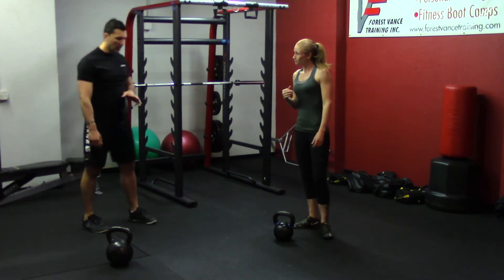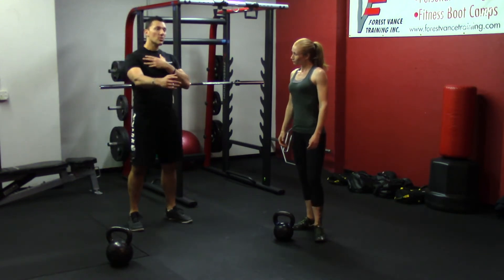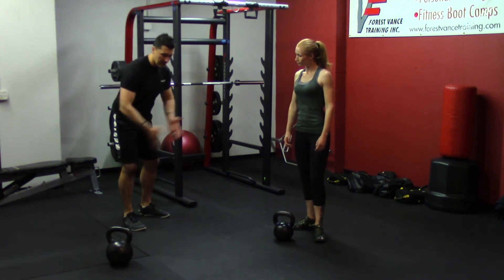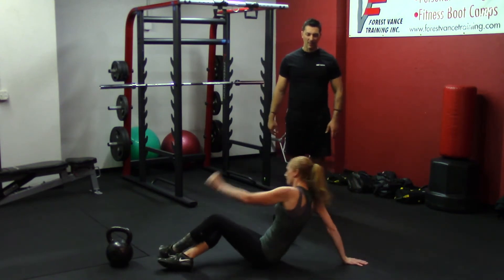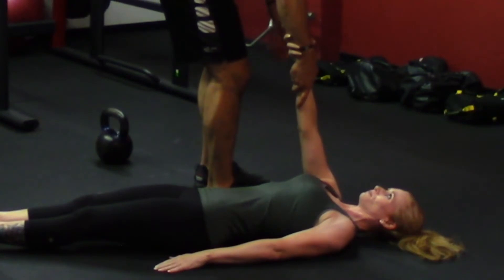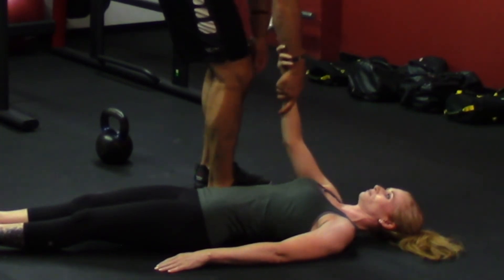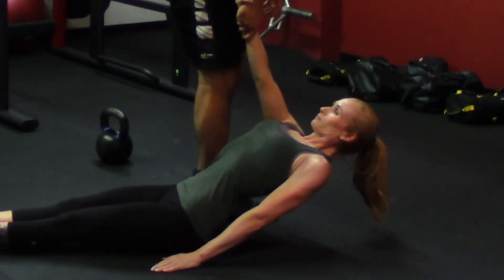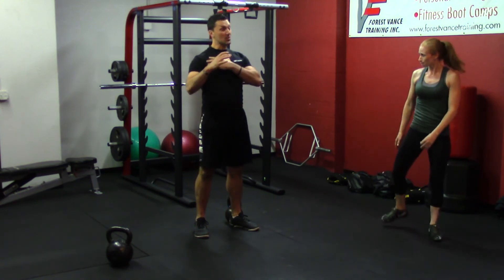Single Arm Kettlebell Swing Form - Shoulder Packing Drill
A really common mistake folks make during kettlebell swings - particularly the single arm version - is letting the shoulder "disconnect" ...

... and this "shoulder packing" drill is a great fix!

Grab a partner, lie on your back on the ground, and lock hands (watch the video to learn the best grip to take for this).

Relax your shoulder, and have your partner give a couple gentle tugs. You are going to feel your shoulder "separate" from your body, as in the video.

Then, "lock in" your shoulder. Tense up all the muscles in that area of your body, set your shoulder down and back into perfect posture, and hold it there. Have your partner try to lift you off the ground. If you do this right, your shoulder and upper body will be "connected", and all will move as one unit, as in the video.

LOCKING IN and PACKING your shoulder - as you just learned how to do in this drill - is exactly what you should be doing during the single arm kettlebell swing.

Incorporate this drill into your program for safer and more effective one arm kettlebell swings!

Want 7 of my best KB workouts, free? Grab my full “No Guts – No Glory” KB Workouts program – FREE for a limited time – at this link: